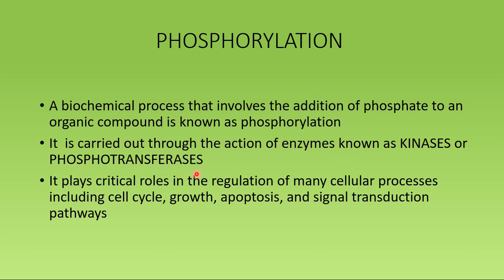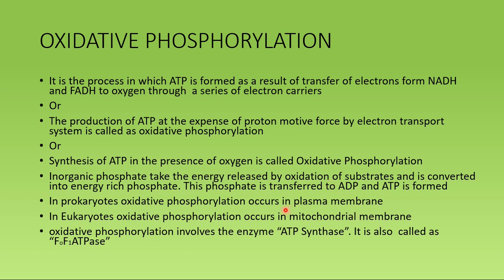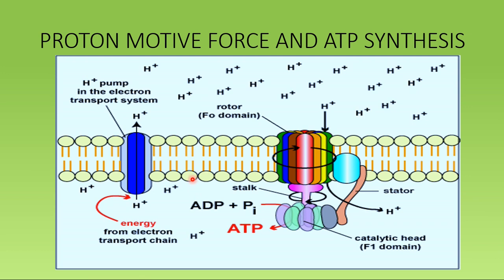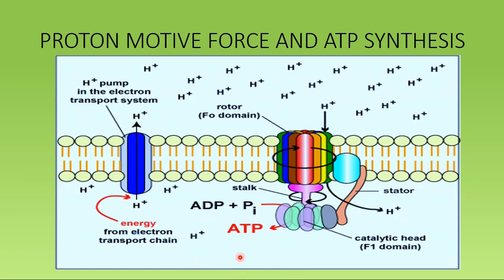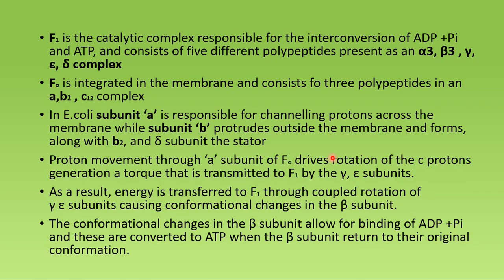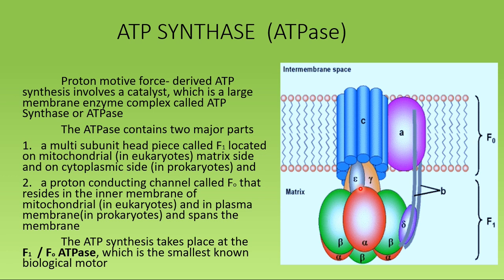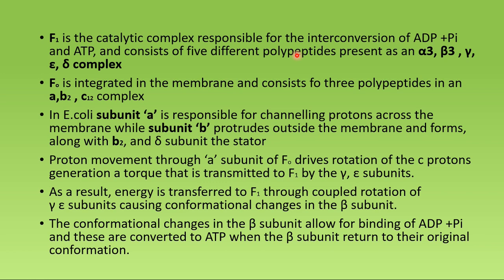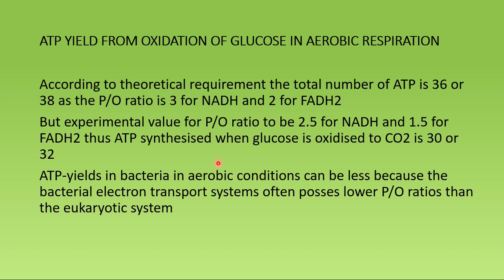RESPIRATION II AEROBIC RESPIRATION II OXIDATIVE PHOSPHORYLATION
This video covers OXIDATIVE  PHOSPHORYLATION in the AEROBIC RESPIRATION topic.